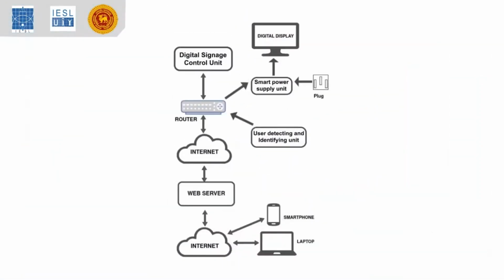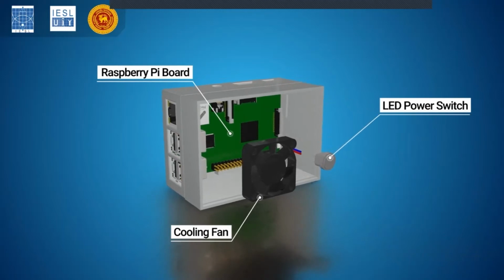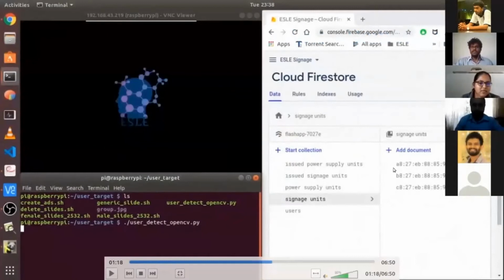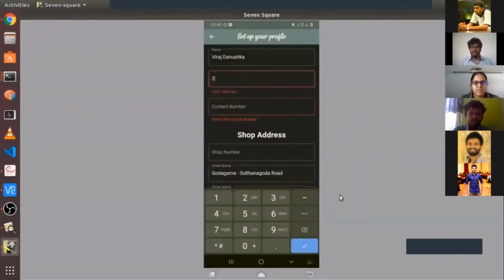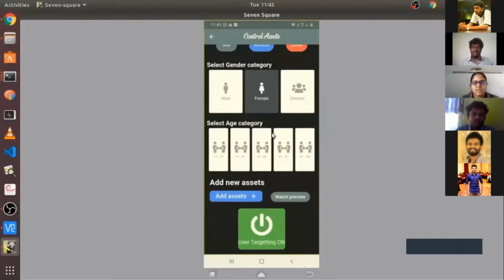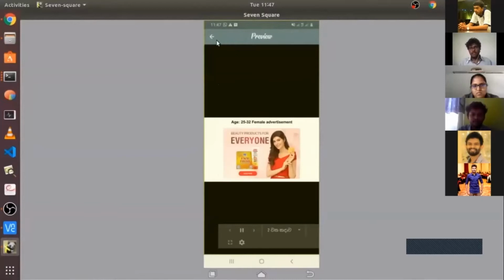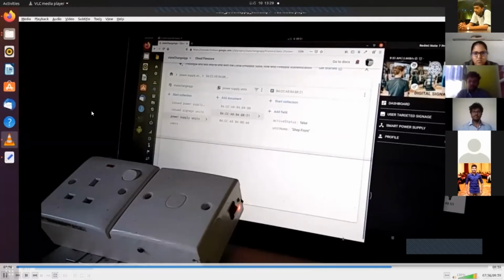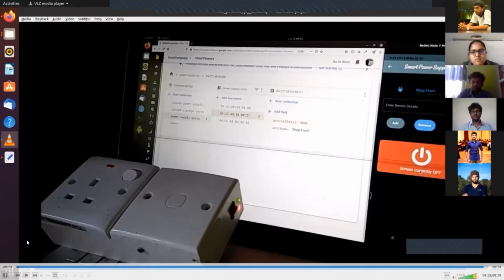Digital Signage Based User Targeted Advertising - University of Peradeniya